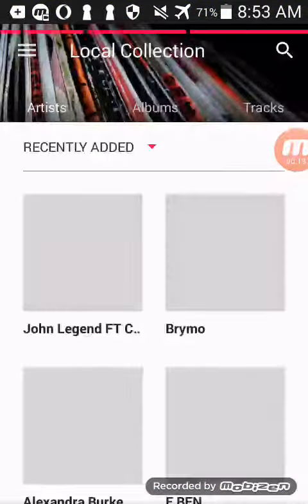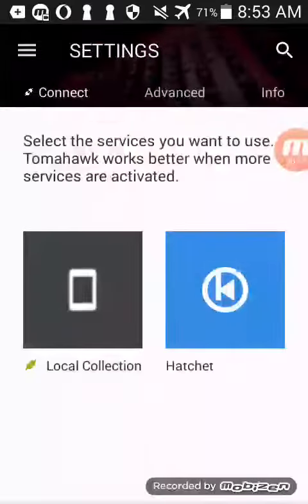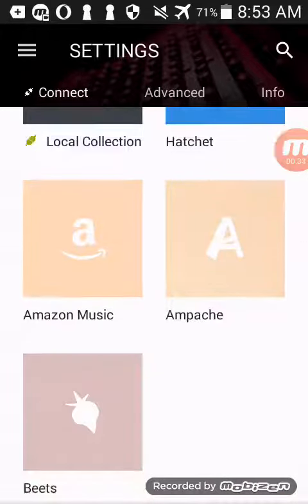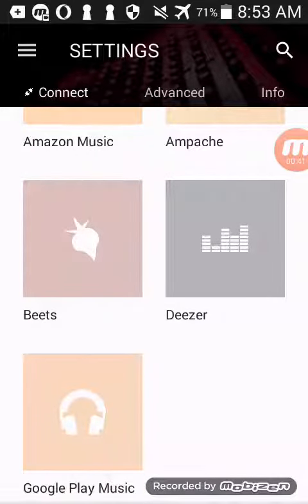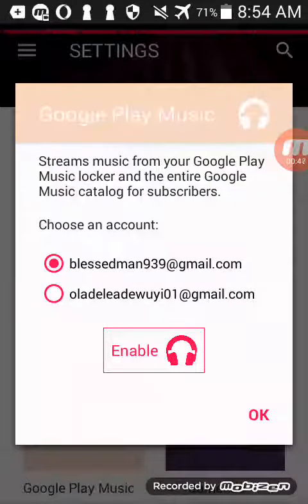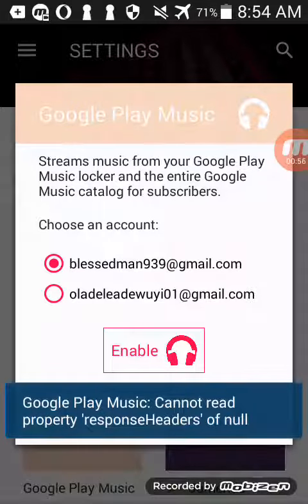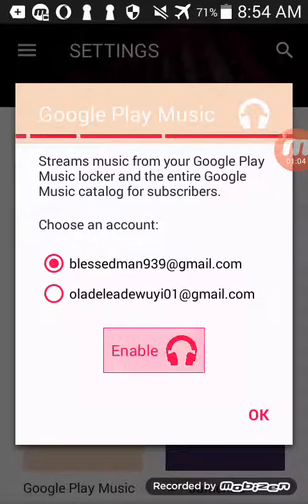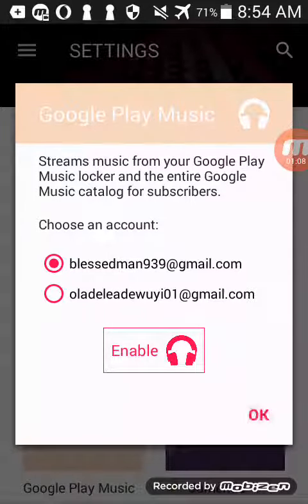Video demonstration for tomahawk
Video demonstration for utopian.io